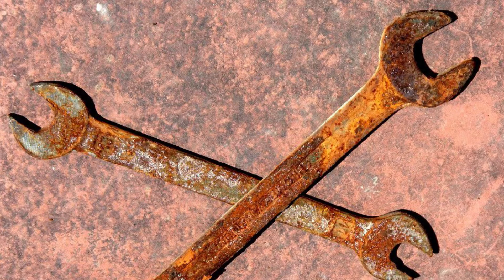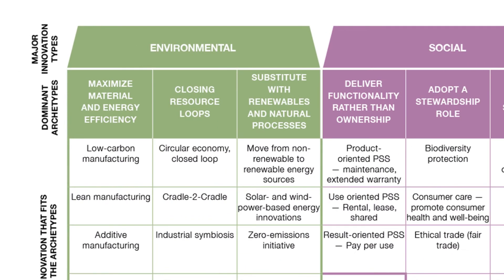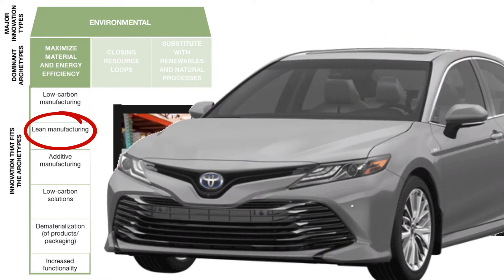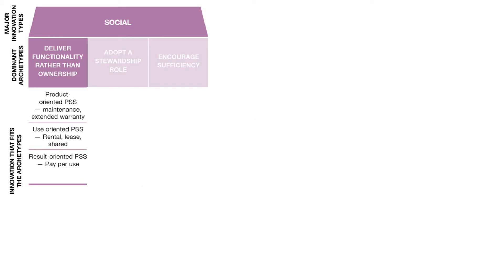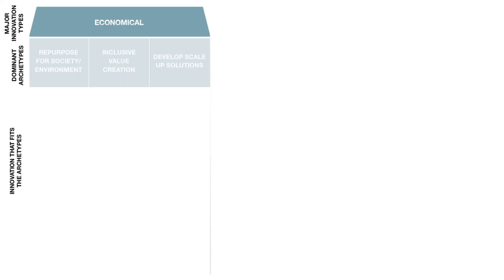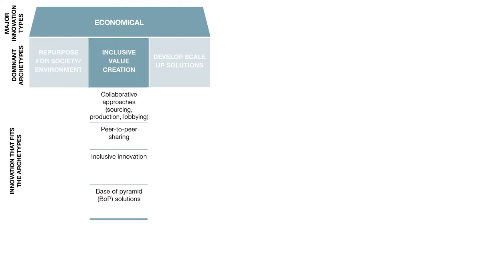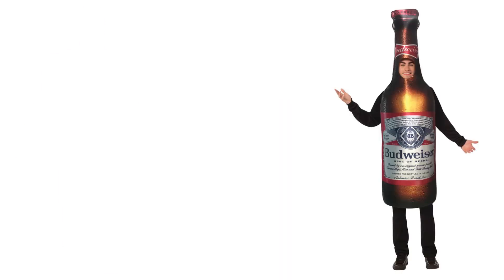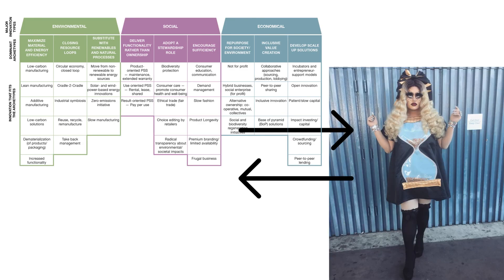SPSS & SBM Tools - Sustainable Business Model Archetypes